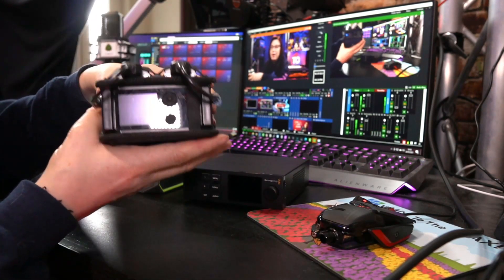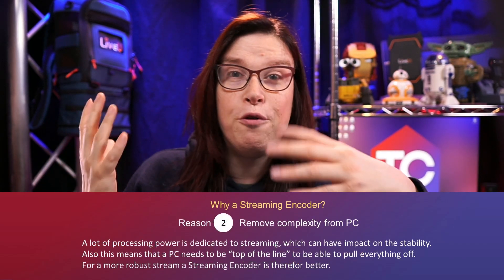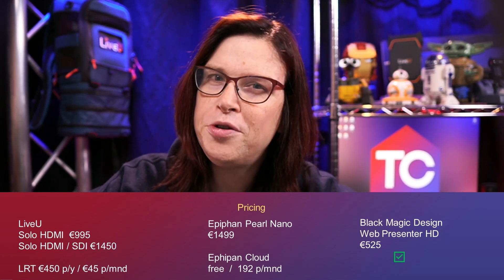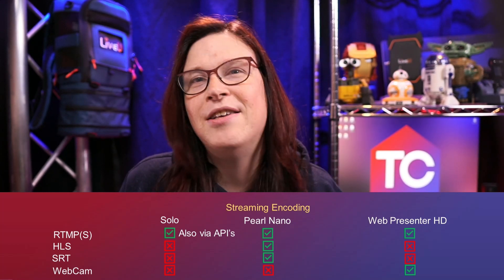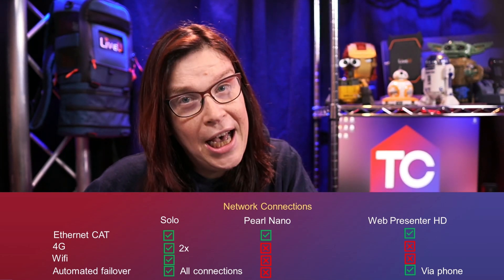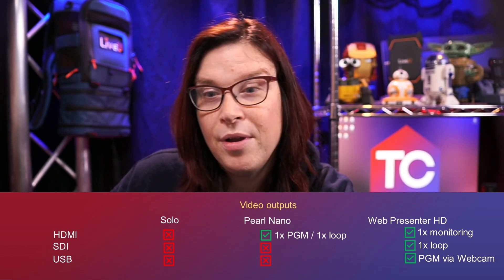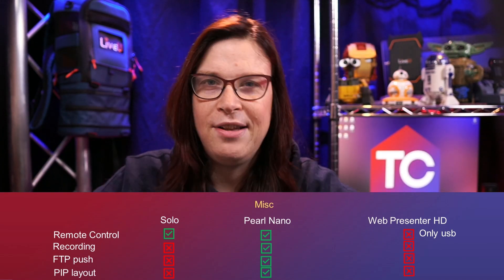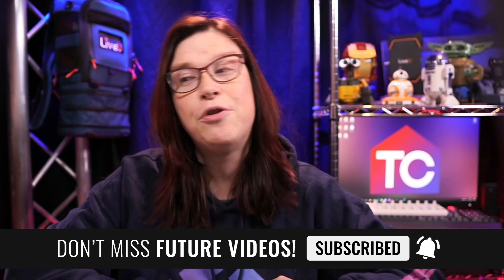Which Streaming Encoder should I buy? Comparing Solo vs Pearl Nano vs Web Presenter HD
Which Streaming Encoder should I use?
Comparing the LiveU Solo vs Epiphan Pearl Nano vs Blackmagic Design Web Presenter HD.